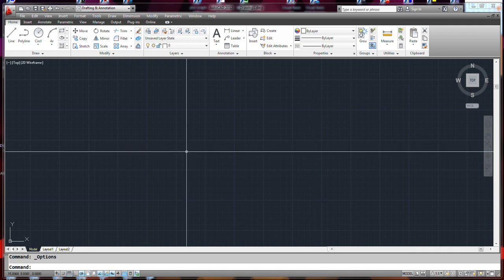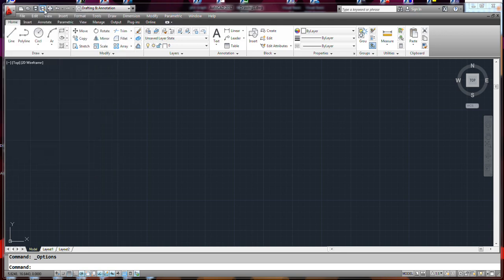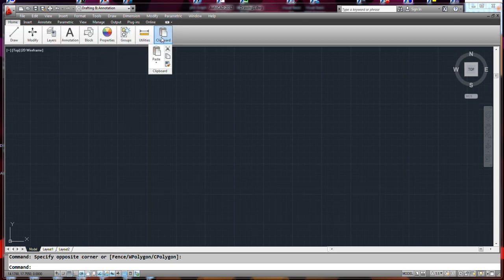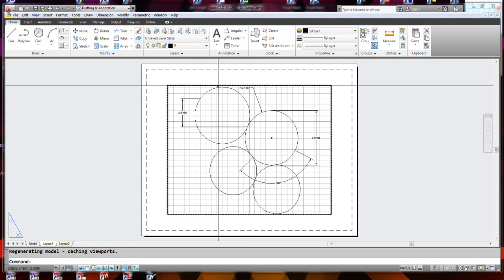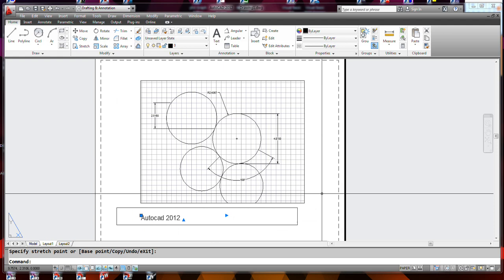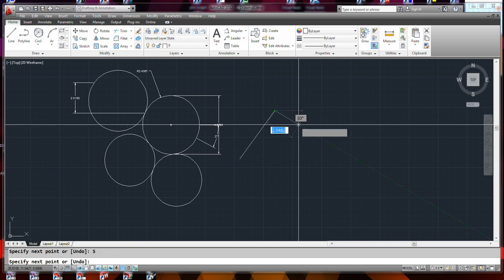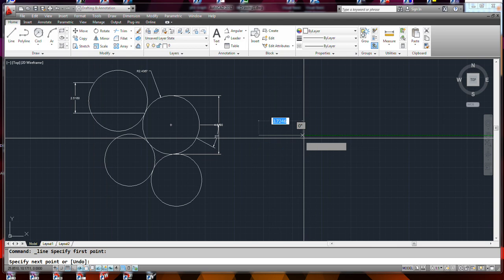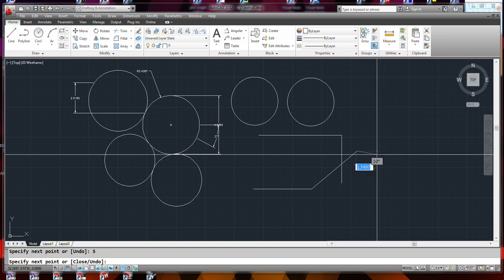AutoCad 1 of 27 Basic 1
These are Autocad R12 tutorials.